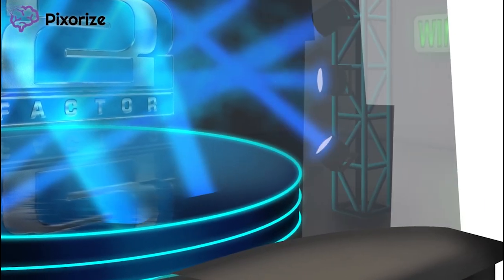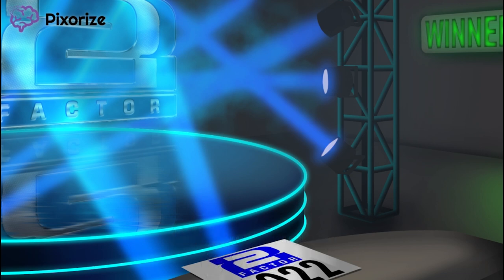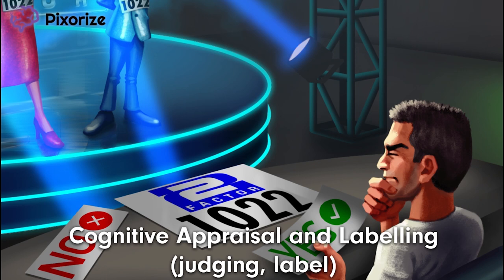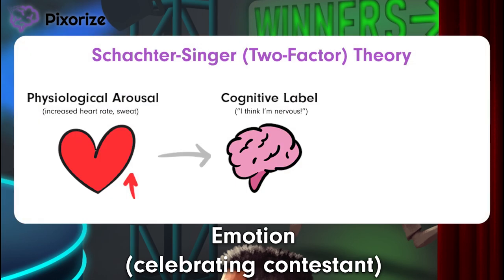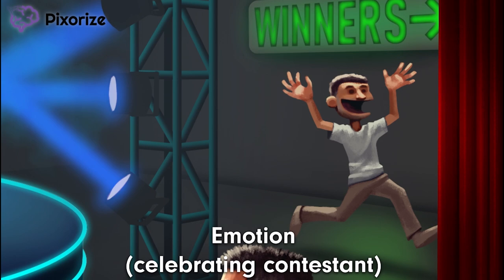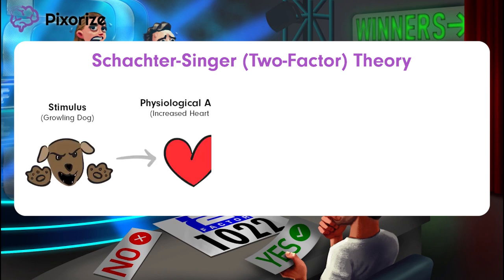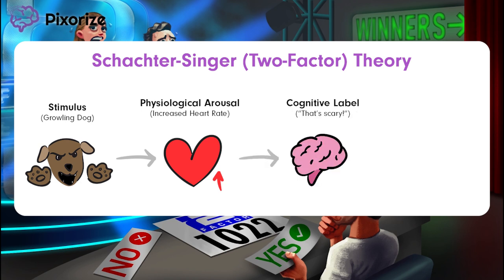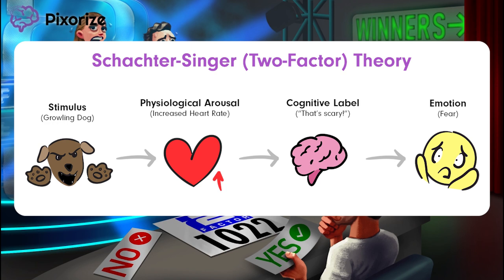Schachter-Singer (Two Factor) Theory of Emotion Mnemonic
The Schachter-Singer Theory, also known as the Two-Factor theory of emotion, states that 2 factors are needed to experience emotion. First, environmental stimuli elicits a physiological response. Second, we cognitively appraise this physiological activity, and try to give it the correct label. Emotions are produced as a result of this cognitive labeling. In this video, we provide a visual mnemonic for the Schachter-Singer theory and an example to illustrate its use in context.